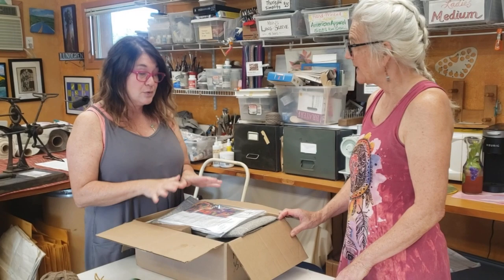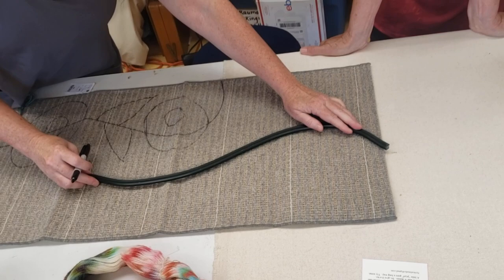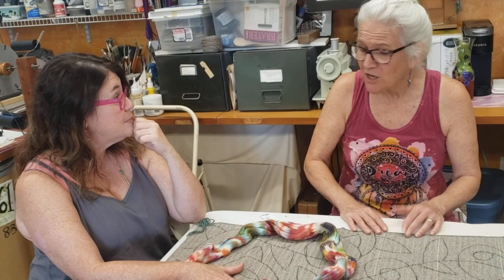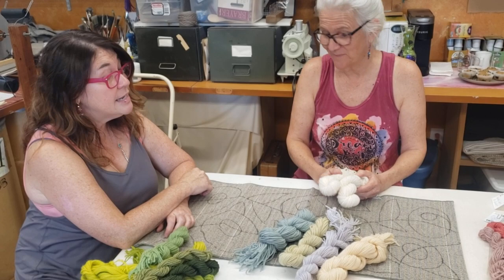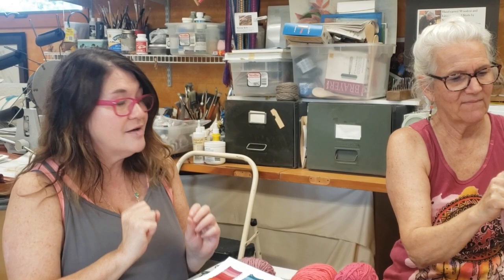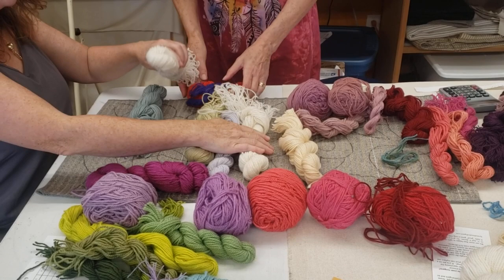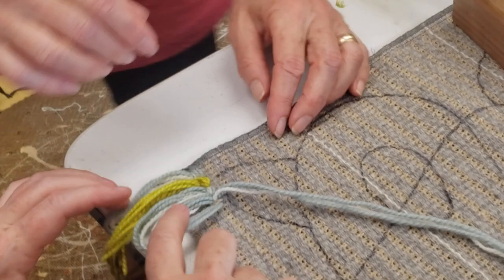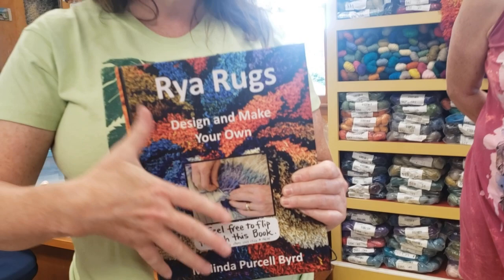Beginning a Rya Rug with Melinda Byrd of Byrdcall Studio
In this video I visit Melinda Byrd at Byrdcall Studio. I learn how to make a Rya rug beginning with the making the design, color planning, and moving on to making my very first knots!

more at  @Ribbon Candy Hooking